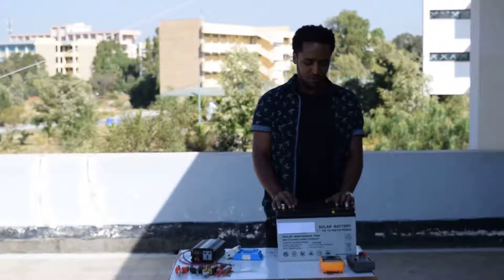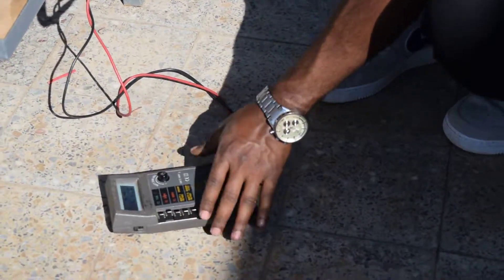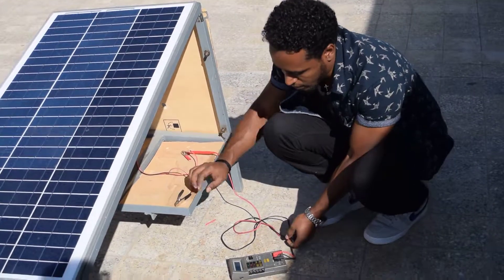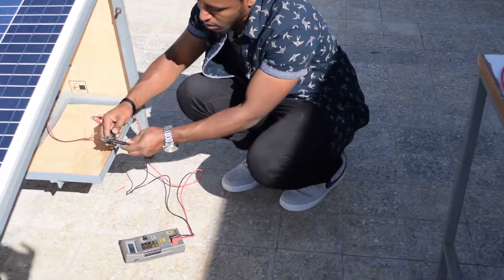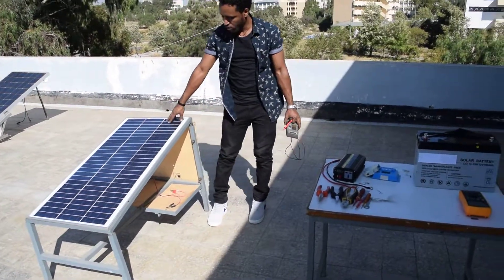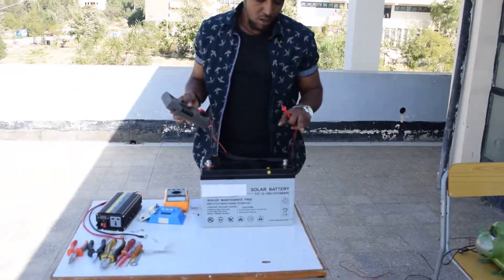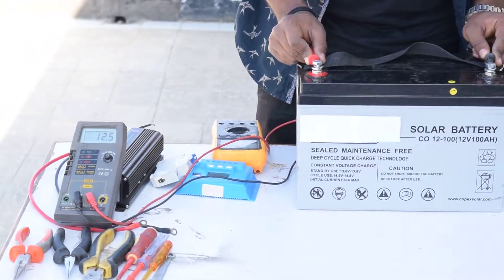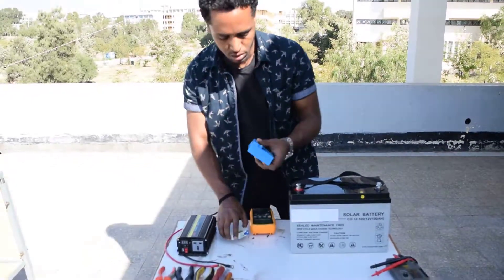Solar power system off grid living part one 1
WARNING:  This video is intended for information purposes only, working with electricity can be dangerous, If you are not qualified, please consult an electrician before attempting any tasks shown in this video.
this video shows how to build a basic solar powered home system.